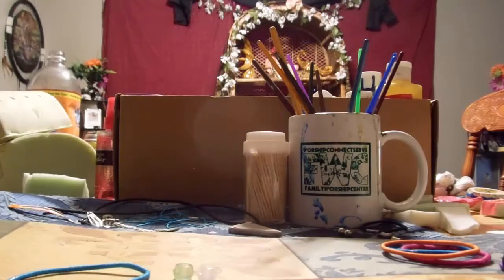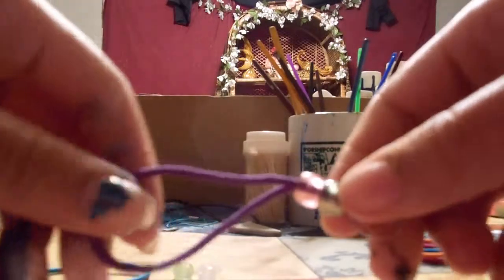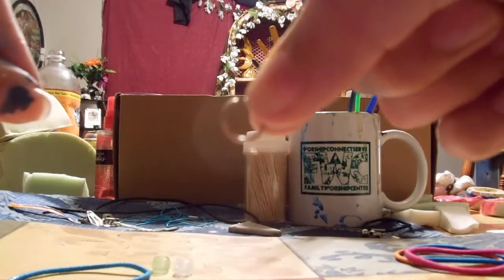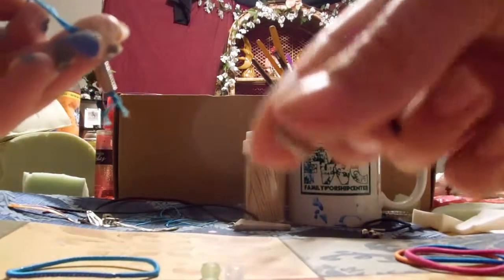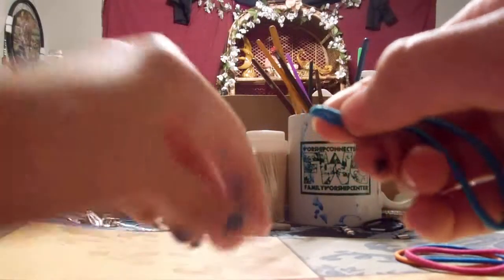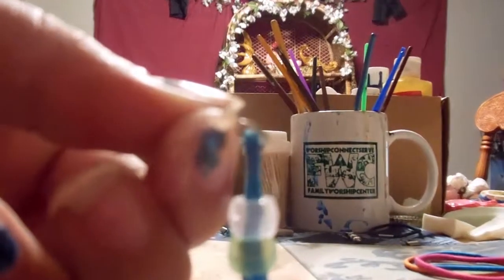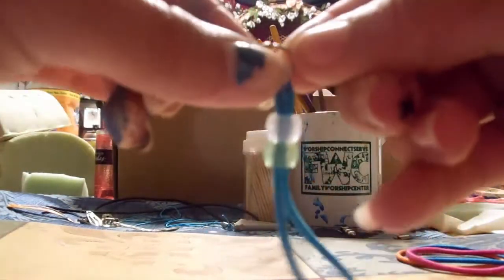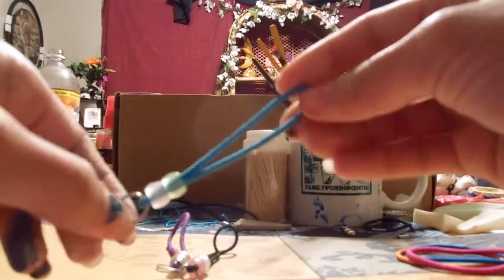How To: Make a Homemade Stretchy Cellphone Strap!!